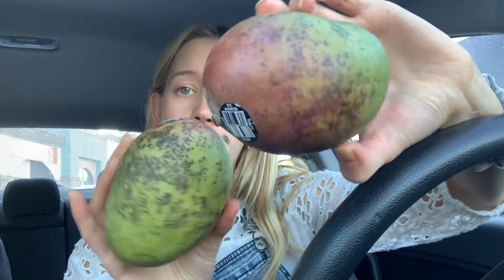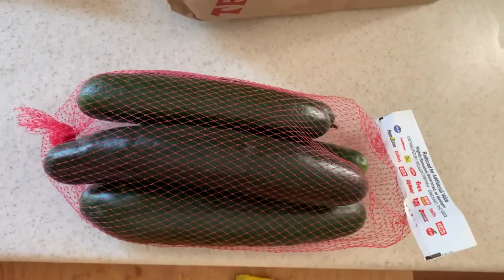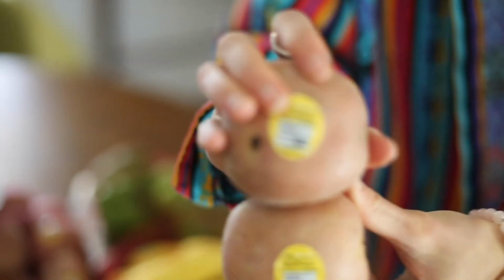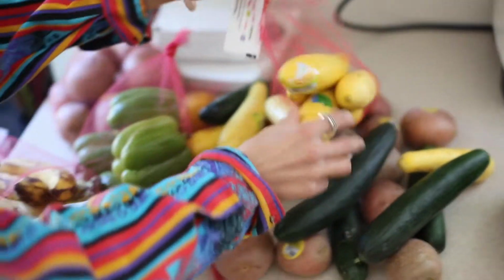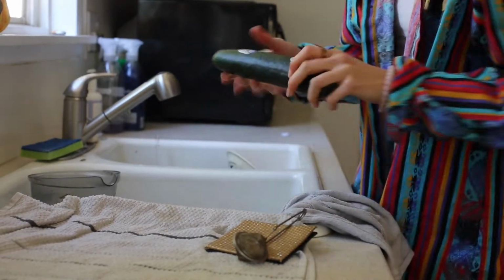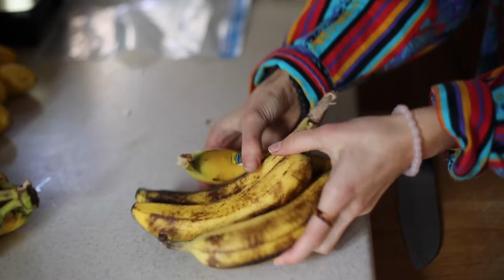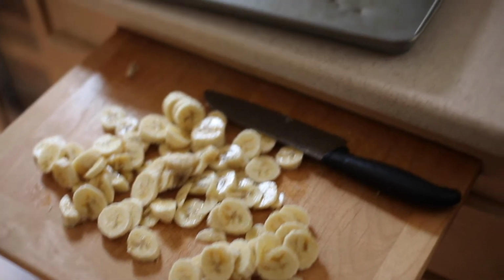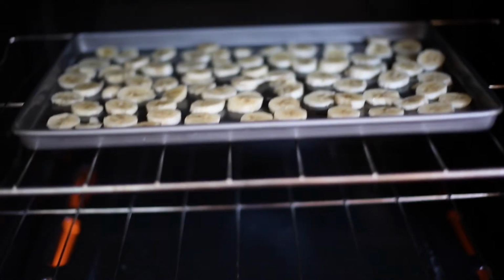How I spend less than 10 dollars a week on groceries- Food waste tips and recipes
Come with me to the grocery store as I share my best-kept secret ;)
Remember to do your part and save food from being wasted in any way you can. if you want more content please remember to like and subscribe to let me know!

Food Rescue Tips:
2. Start composting and consider helping friends set up a compost system of their own, or letting them bring their scraps over to compost.
3. Reminder that it is perfectly fine to eat food after the ‘best buy’ date. These dates are purely recommendations of freshness and not safety.